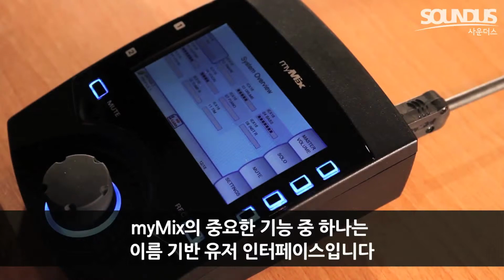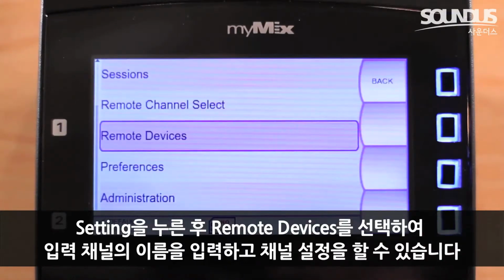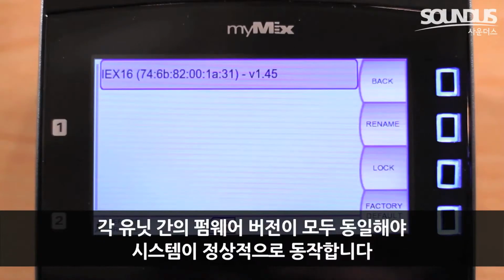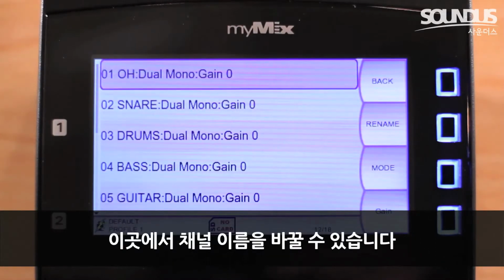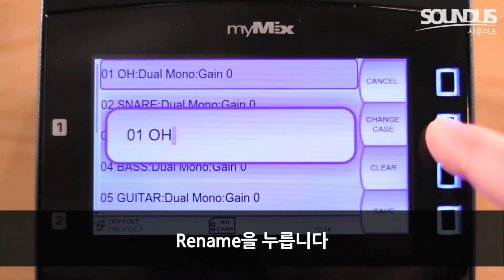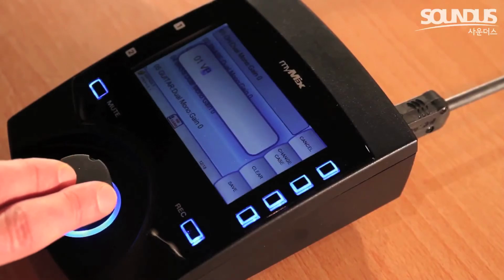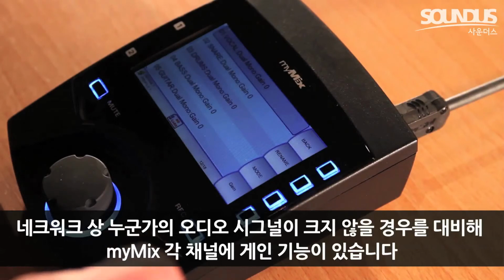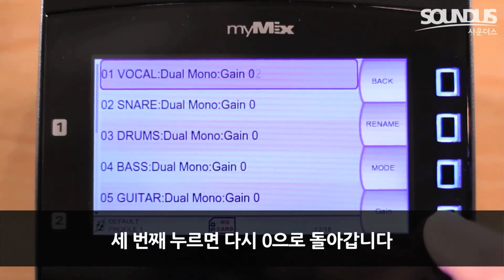사운더스 - Clip05_Input Configuration IEX16 w/Korean Subtitle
Clip05_Input Configuration IEX16 w/Korean Subtitle

마이믹스 한글 자막 교육 동영상